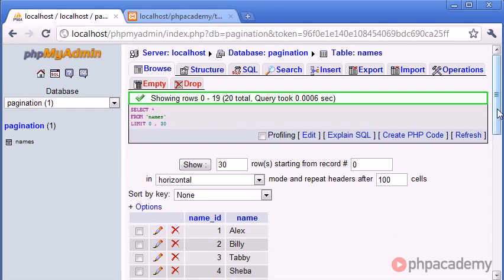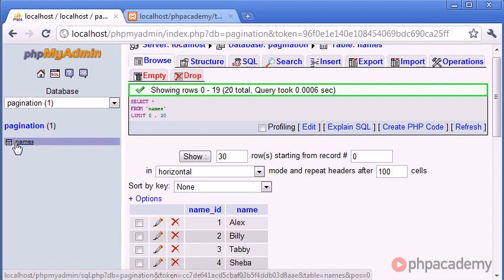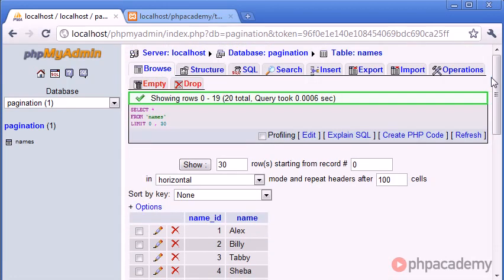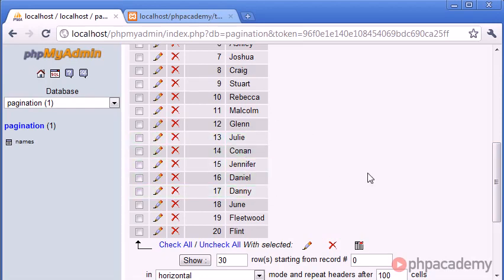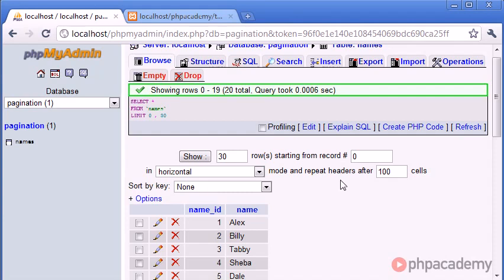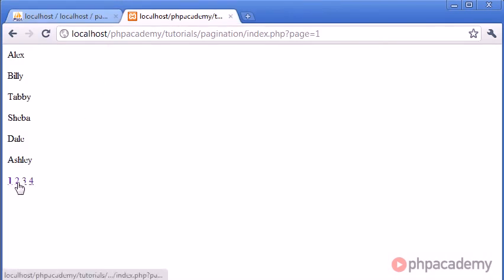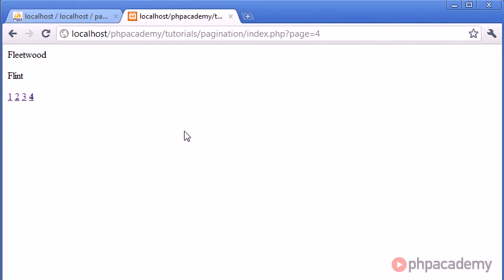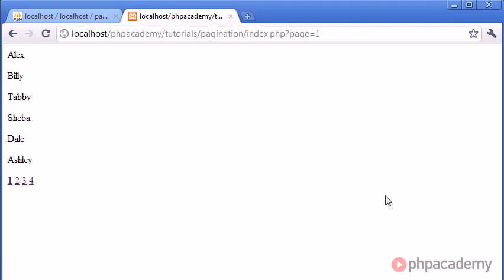PHP Tutorials Easy Pagination (Part 1_3) [HD]